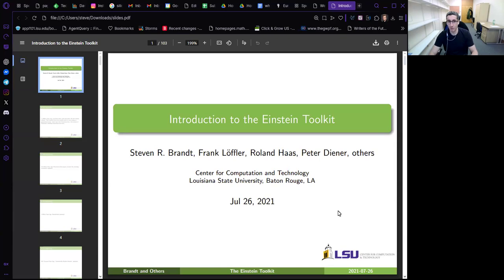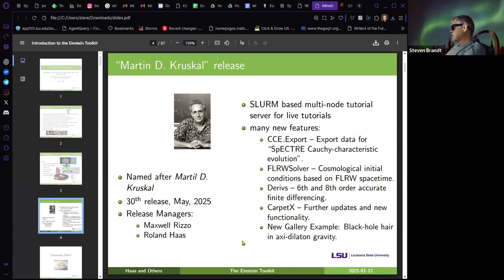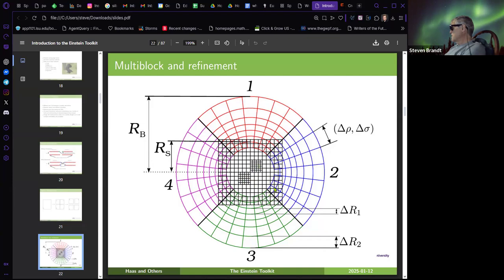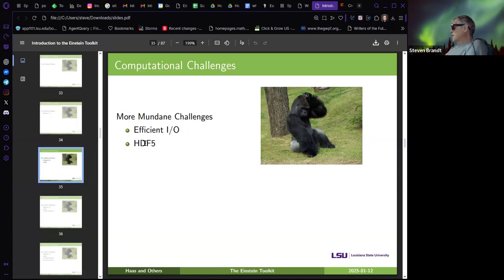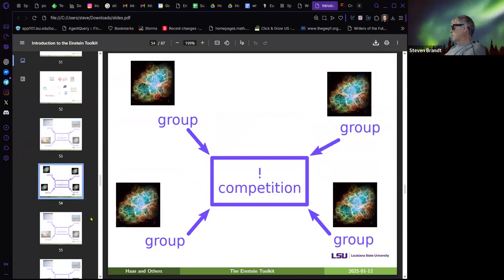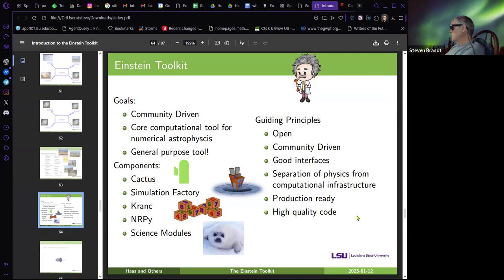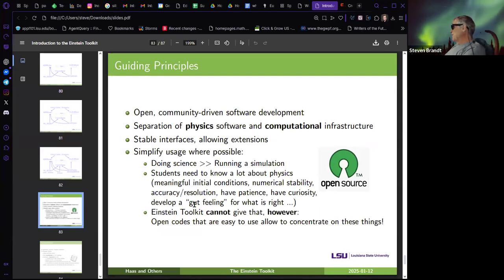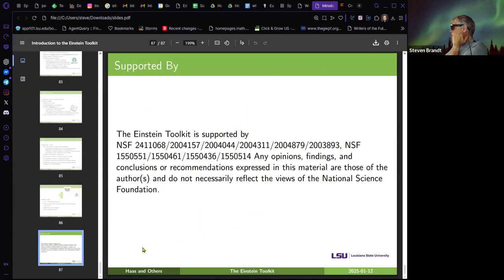Introduction to the Einstein Toolkit - Steve Brandt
1-5 December 2025

Speaker
Steve Brandt

Title
Introduction to the Einstein Toolkit